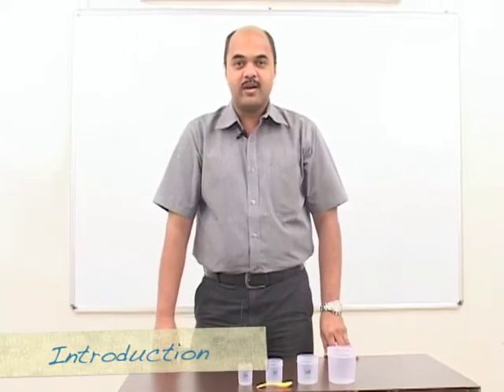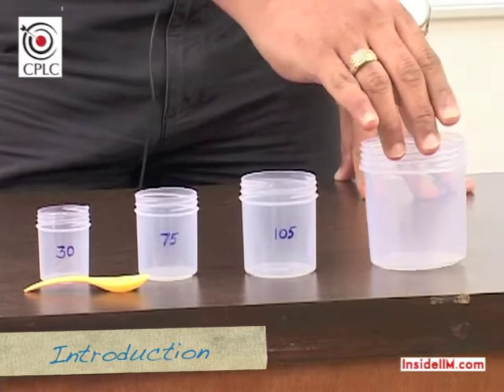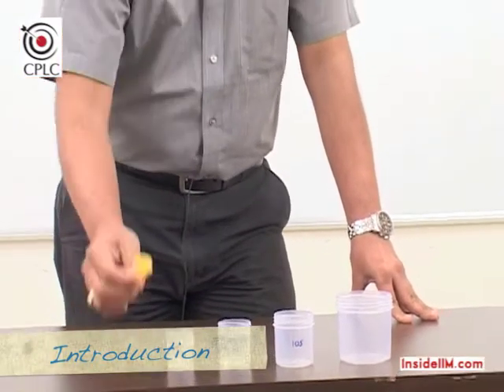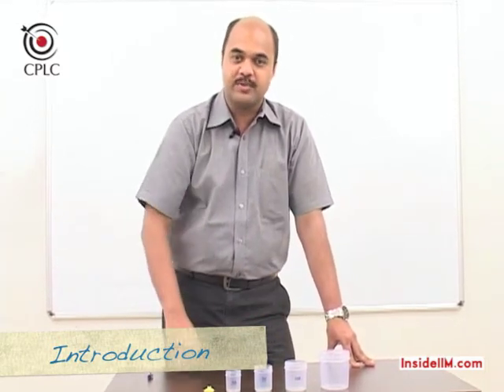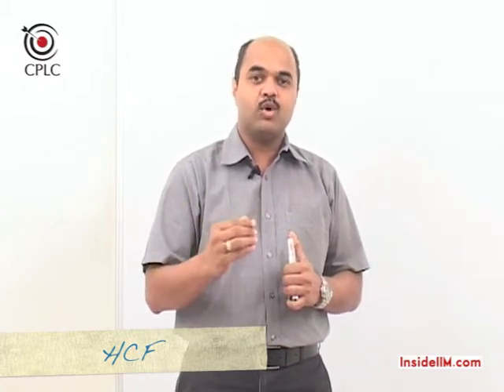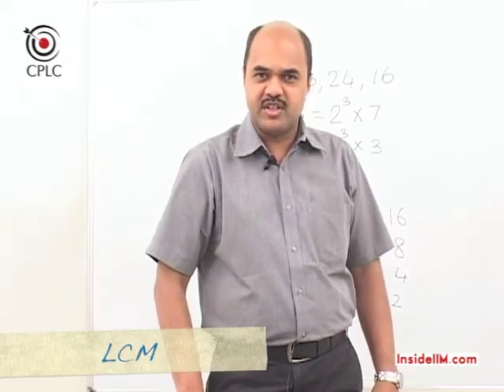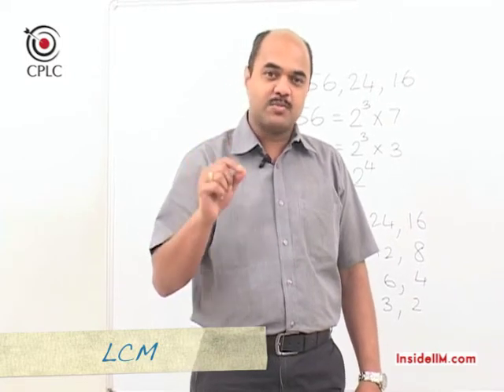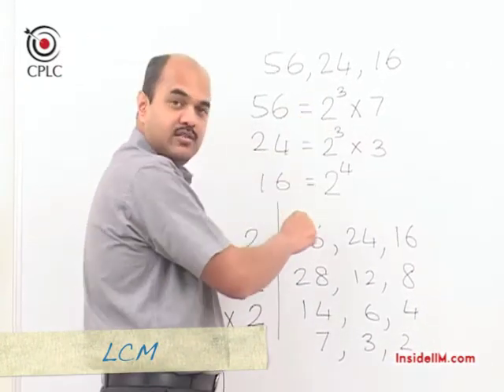InsideIIM Virtual Class with CPLC's Parag Chitale - HCF & LCM